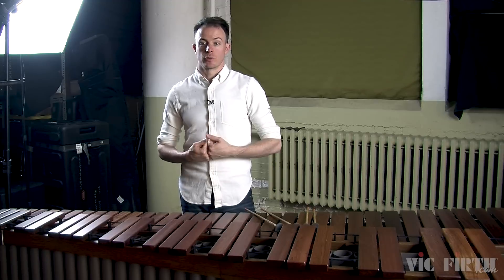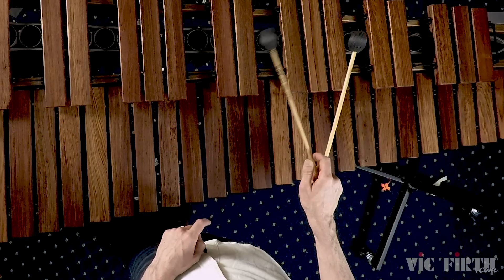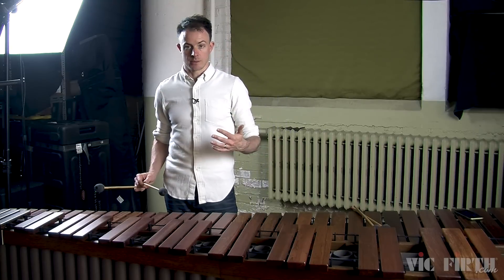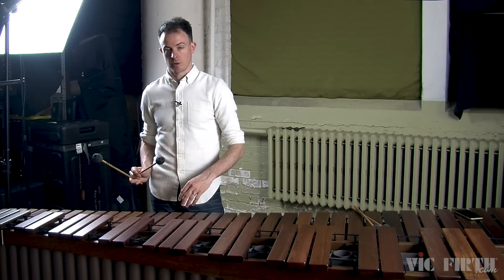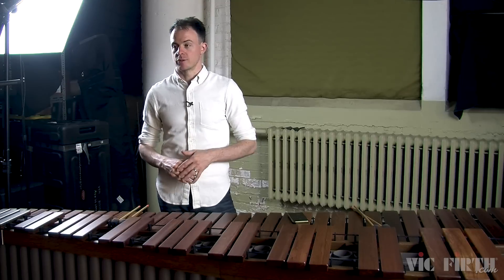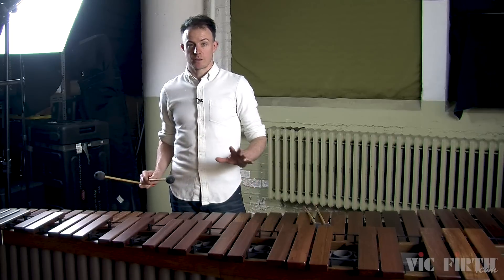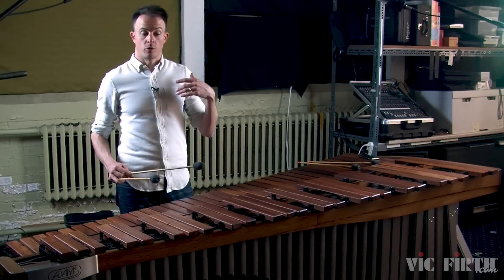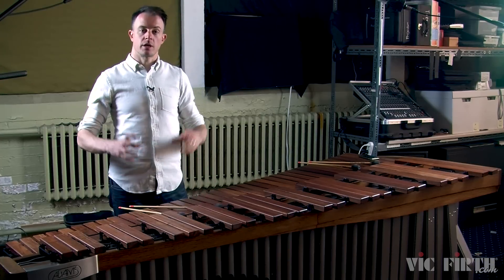Technique & Musicianship with Four Mallets: LESSON TWO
A FRESH APPROACH to Technique & Musicianship
with FOUR MALLETS by DAVID SKIDMORE

LESSON TWO
Double Vertical Strokes
Basic Interval Changes
Etude 2: Zod

ABOUT THE BOOK:
Grammy Award-winning artist and composer David Skidmore introduces each of the fundamental 4-mallet skills step-by-step in 24 progressive lessons. Exercises in each lesson provide not only technical training, but also teach valuable musical phrasing concepts. Each lesson culminates with a short solo that develops the techniques and phrasing concepts from the lesson into a musically meaningful piece. Individual solos or combinations of solos from the book are perfect for performing on recitals, solo contests, or high school and college auditions.

ABOUT THE AUTHOR:
David Skidmore is a Grammy Award-winning percussionist and composer. As a member of Third Coast Percussion, he performs over 100 concerts each year on tour throughout the United States and abroad. David taught on the percussion faculty at the Peabody Conservatory for 4 years, and was a member of the Pittsburgh New Music Ensemble and Ensemble ACJW. His compositions are performed regularly in concert halls and universities all over the world. David holds a Bachelor of Music degree from Northwestern University, and a Master of Music degree from the Yale School of Music.